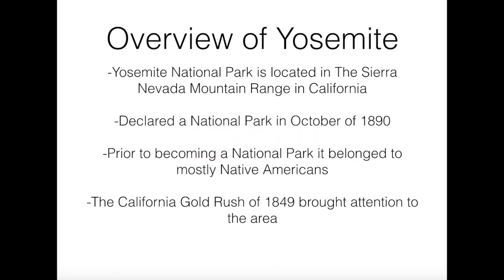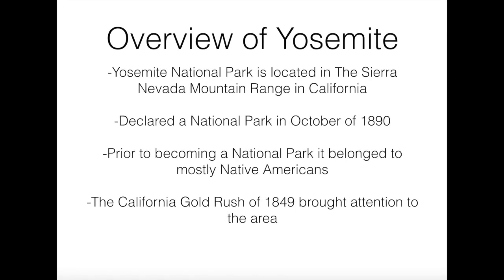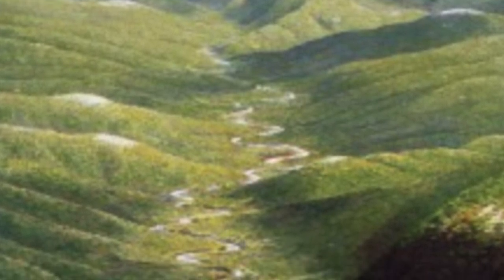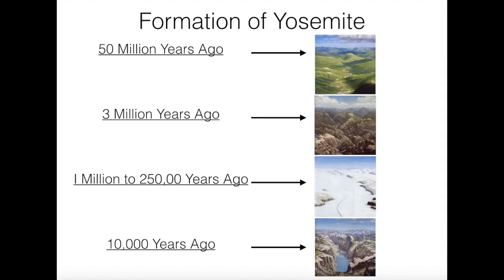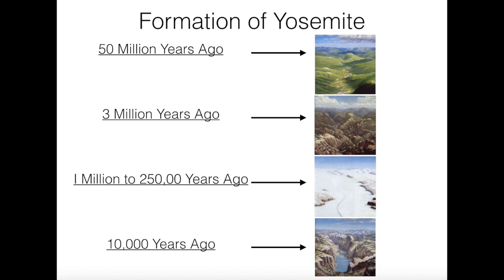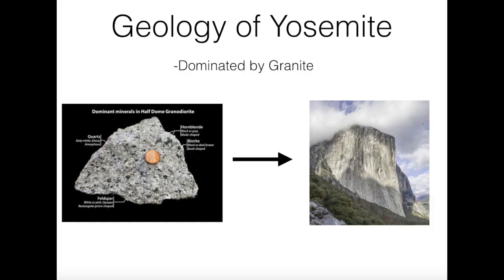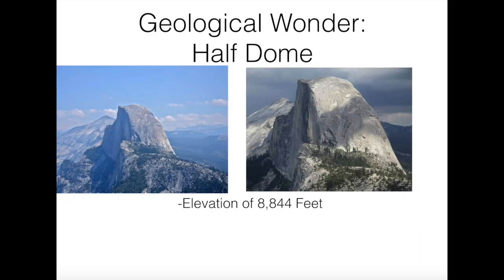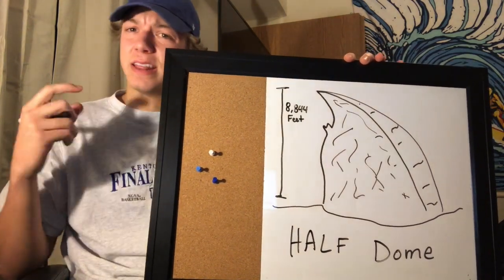Yosemite National Park